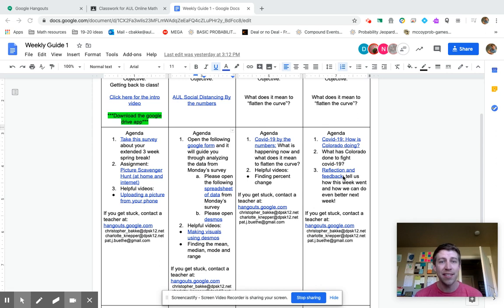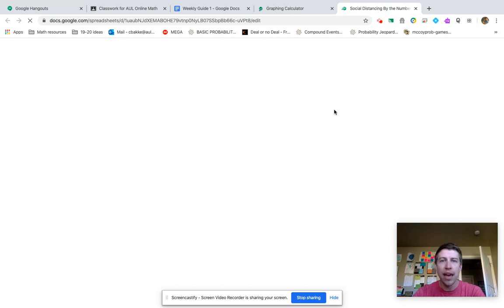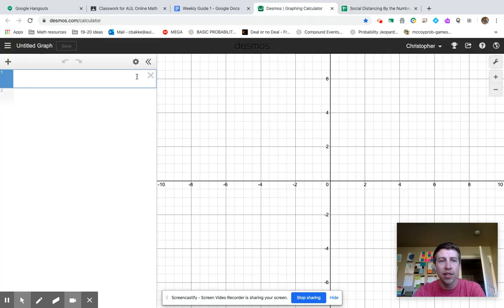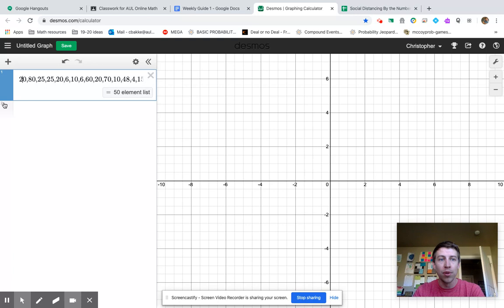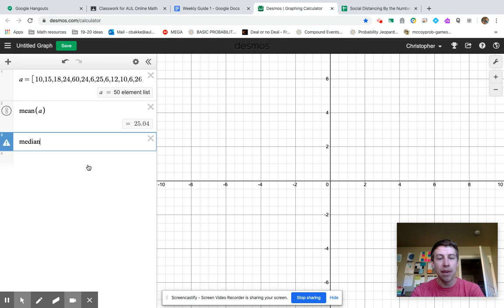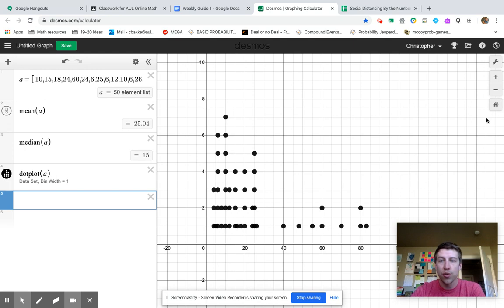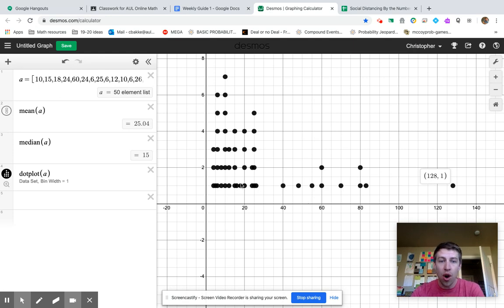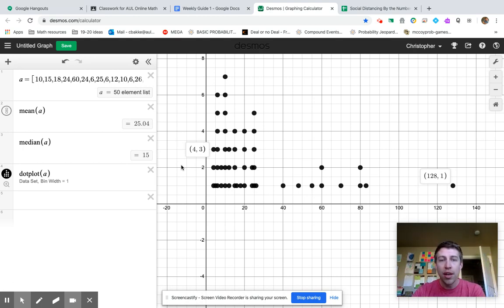Using visuals to find mode and range